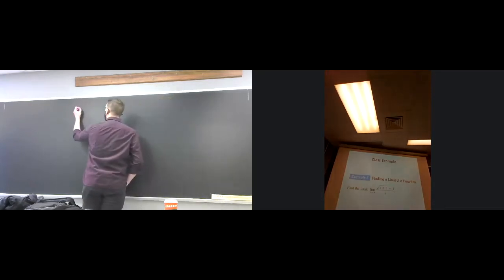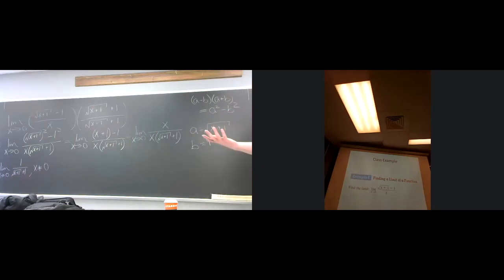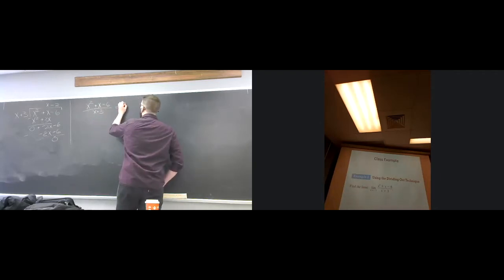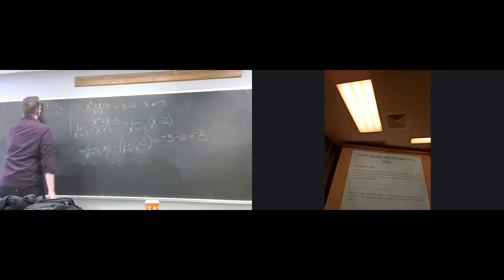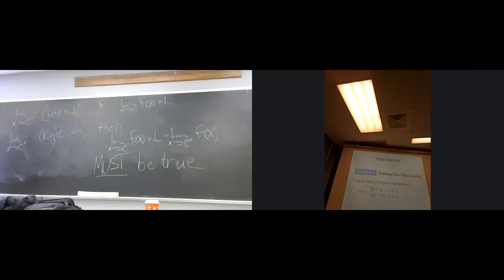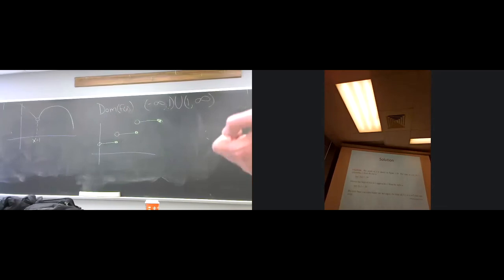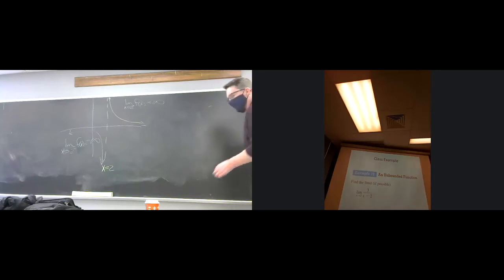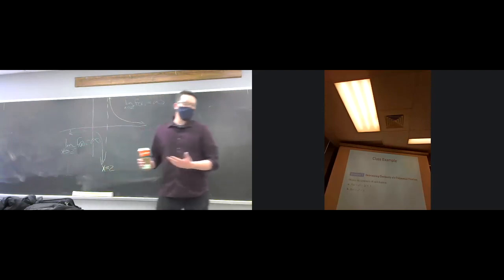Feb 12 - MWF - Lecture 6